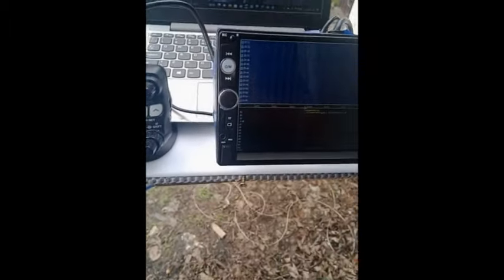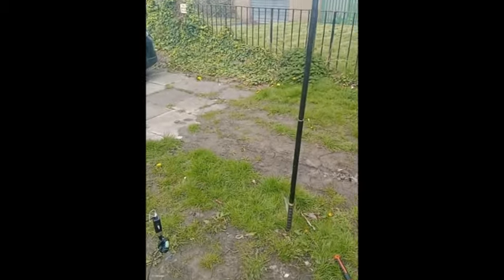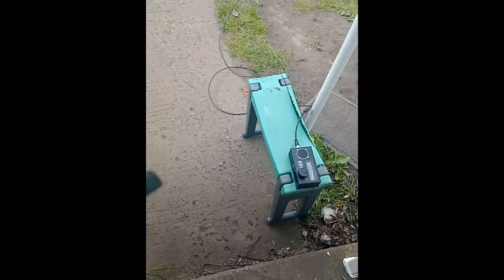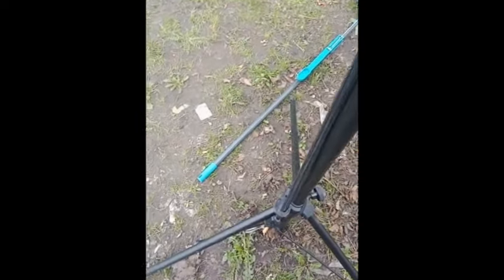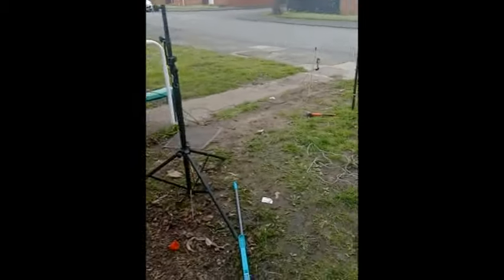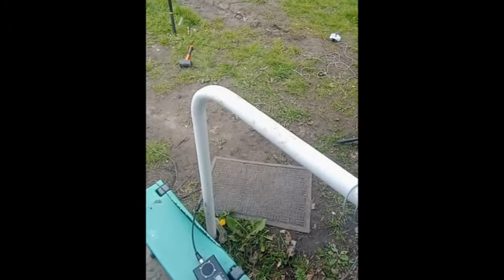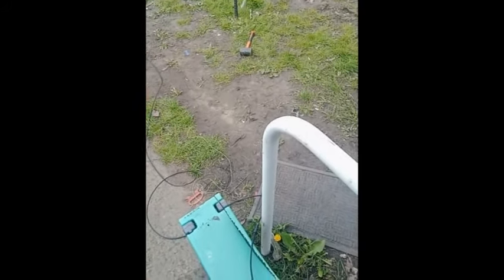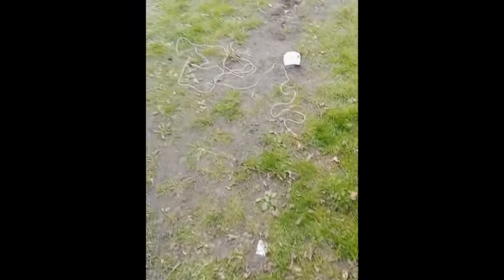50w qrp ultra light HF antenna kit